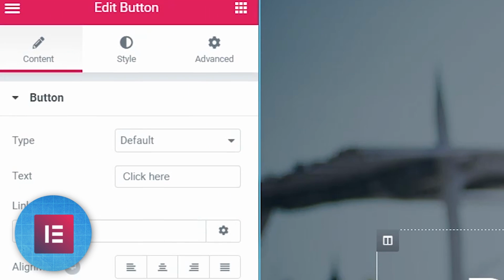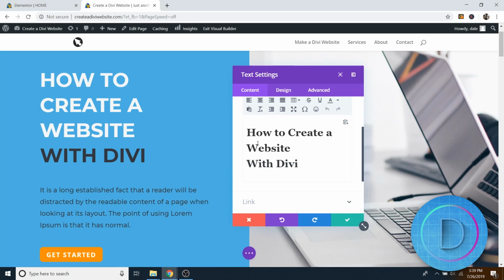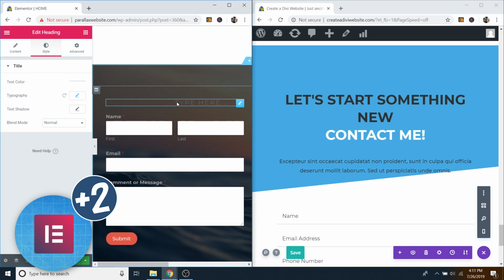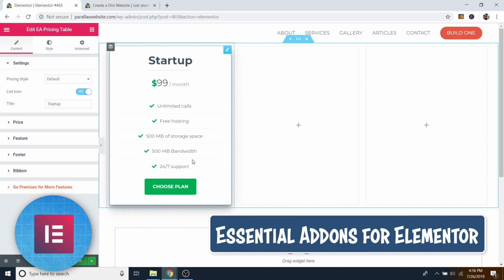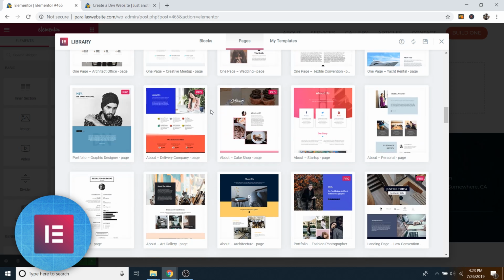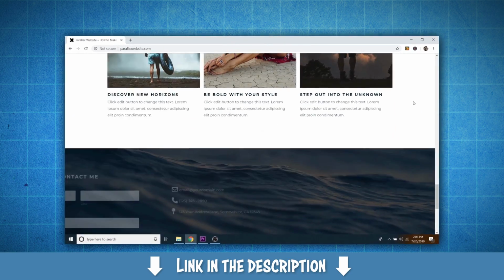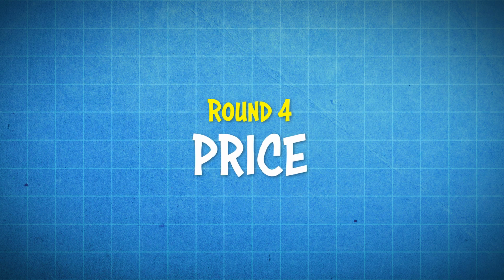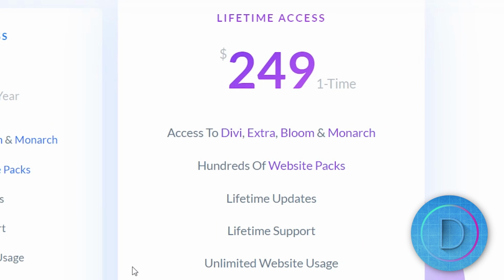Elementor vs Divi | Which is Better?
My free step-by-step tutorial 👆

It's the best deal you can get with a great host!

Elementor vs Divi, that is the ultimate question! In this video I compare two of the most popluar page builders in the world to help you decide which one to build your website with. The categories are:

1. Interface and Ease of Use
2. Module Customization
3. Pre-made Templates
4. Price
5. Overall Recommendation